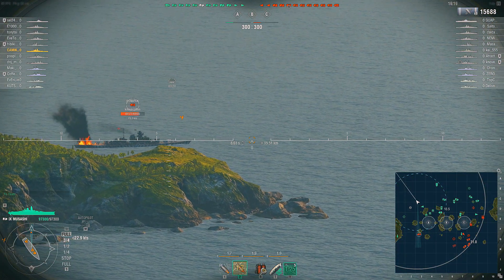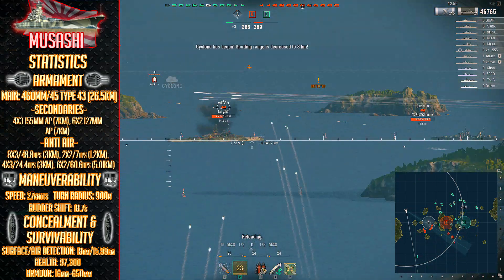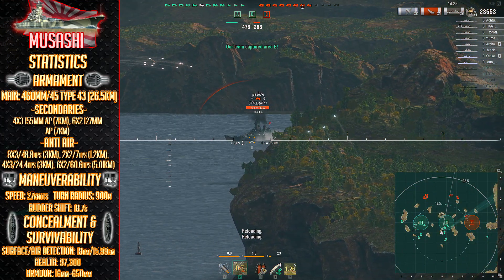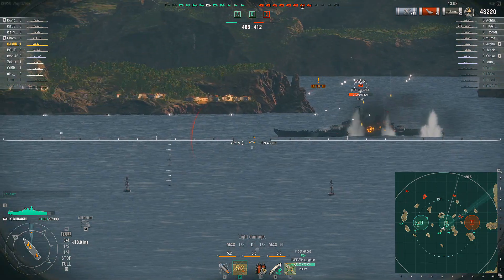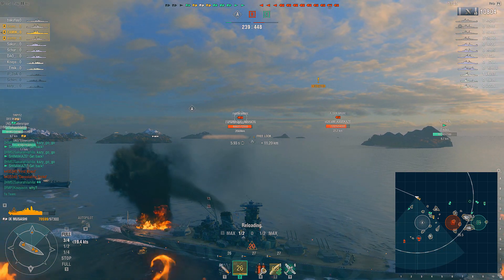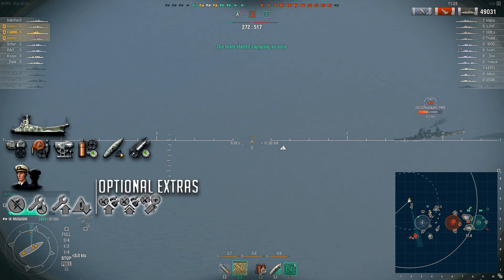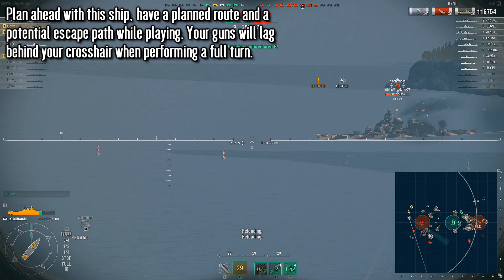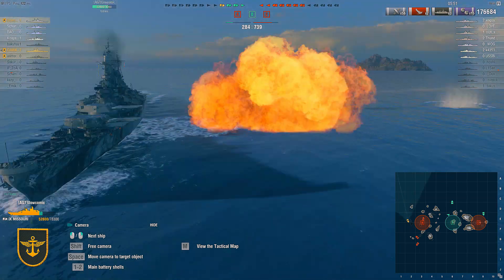Musashi Review (Tier 9 Premium Battleship) | World of Warships Gameplay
A quick note for this video, this is a new format for my World of Warships videos. I would love to hear some feedback, as I know it ain't perfect.

Today, we are reviewing the Musashi Tier 9 Premium Japanese Battleship. Is she worth the mountain of free XP required to unlock her? Or does she fall short against the ships she'll find herself against? Find out in this review. If you enjoyed the video backhand that like button! Feedback is always appreciated.